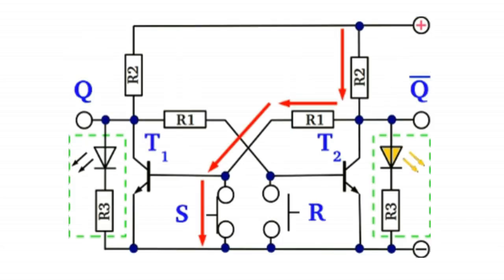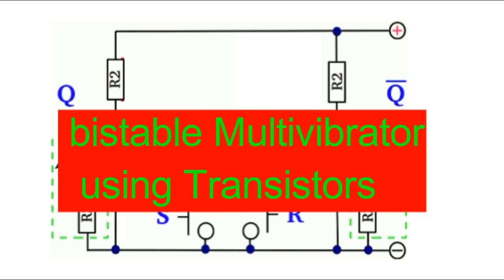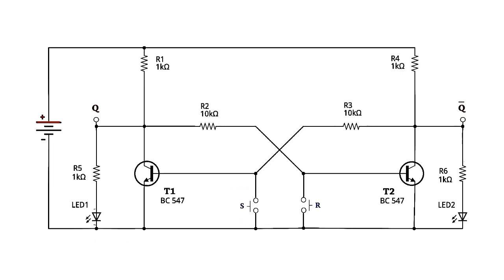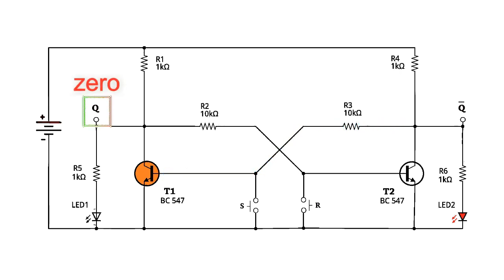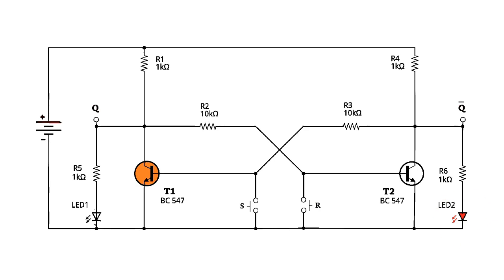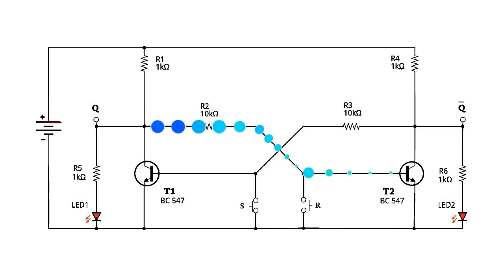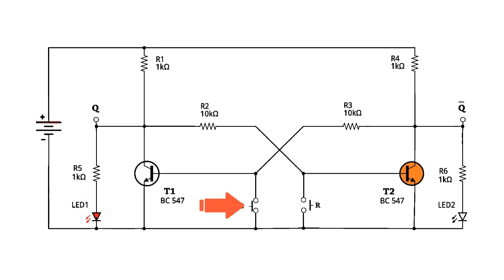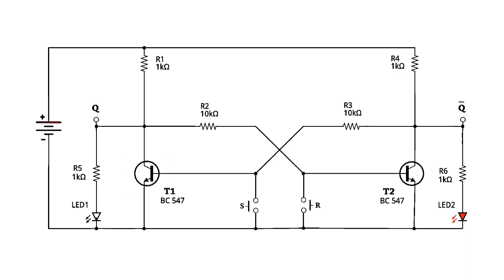How does BJT bistable multivibrator work?/filp-flop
Our goal in this tutorial is to give you a broad understanding of how Multivibrators work. Also, we will not go into the deep details of the physics of electronic components or equivalent models. But we'll cover enough of the operation of Multivibrators to understand how they can be used.